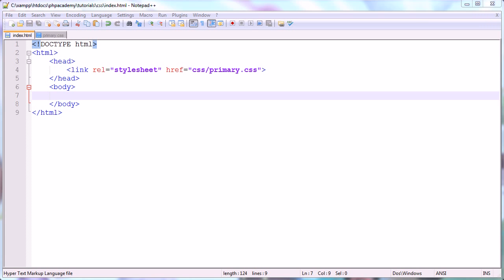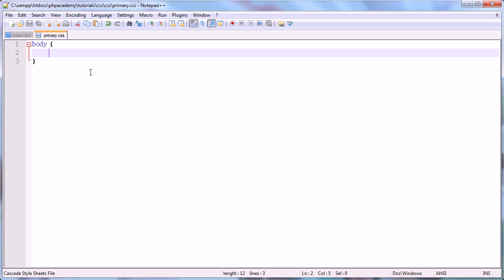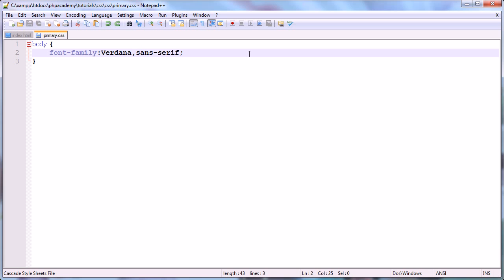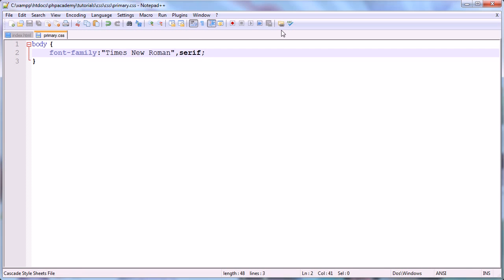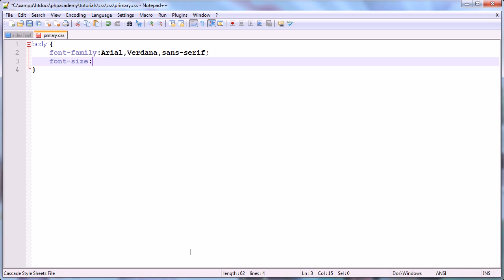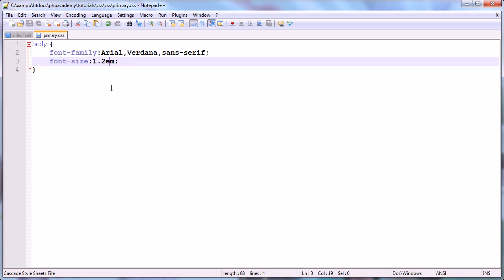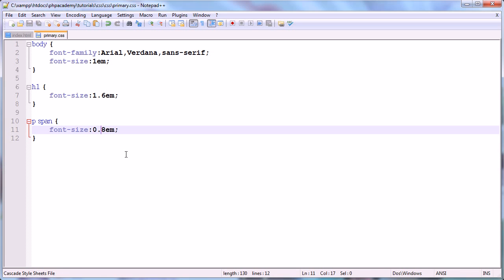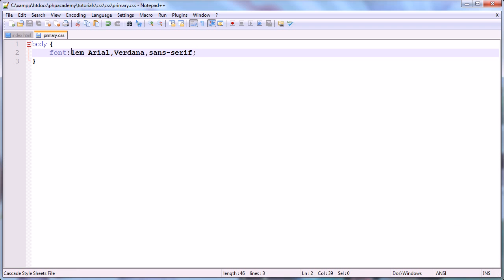13 CSS CSS3 Tutorials Font Basics